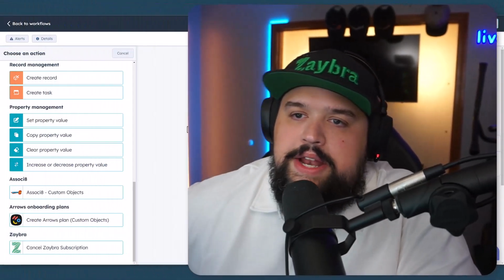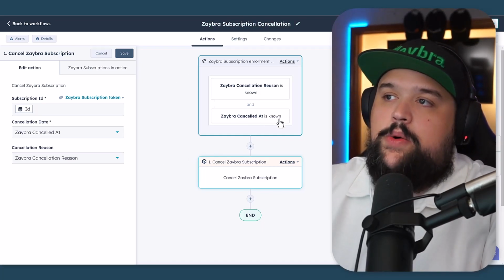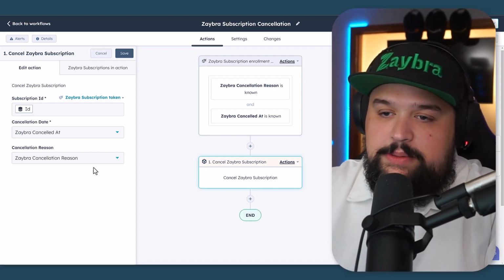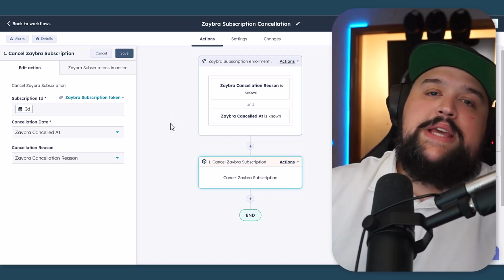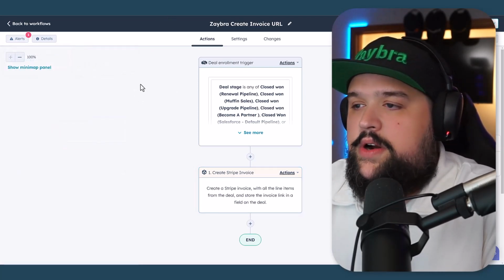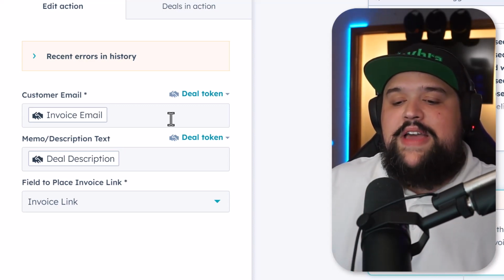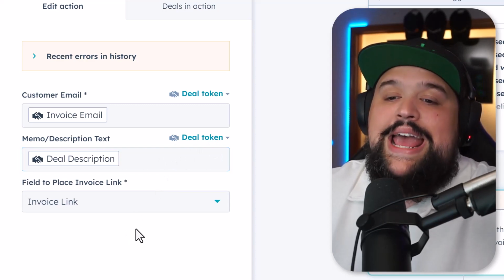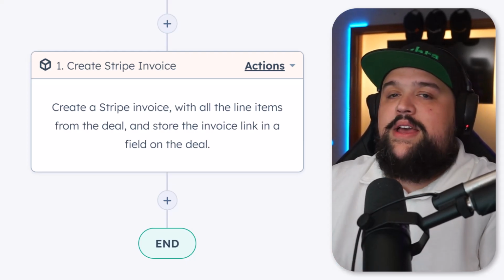Generate Stripe Invoices & Cancel Subscriptions using HubSpot Workflows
saas•hapily just released 2 NEW HubSpot Workflow Actions that allow you to automatically generate Stripe Invoices (and links) as well as the ability to Cancel Stripe Subscriptions.